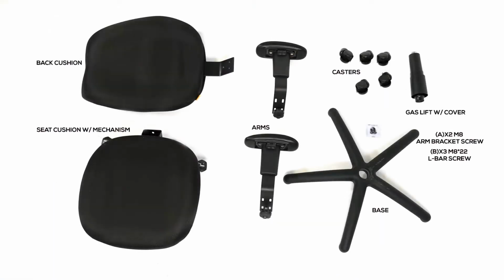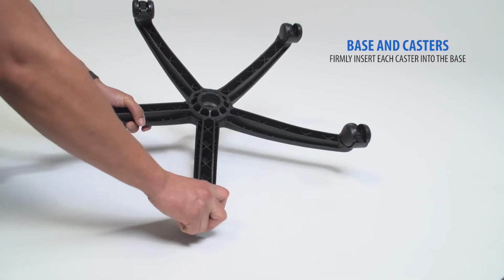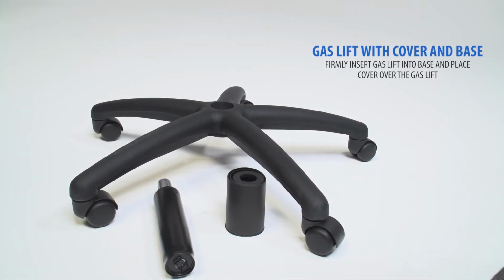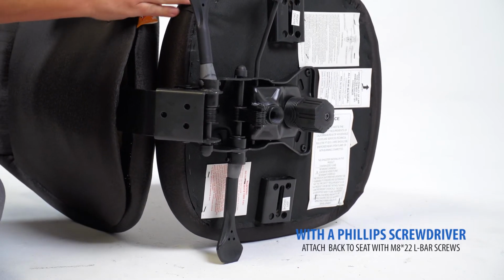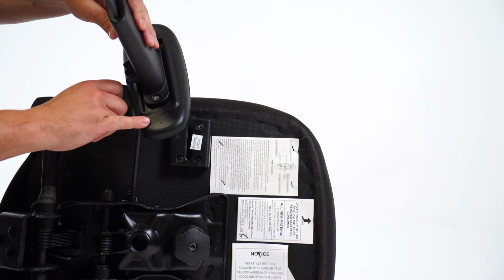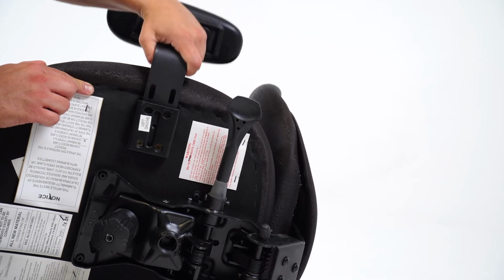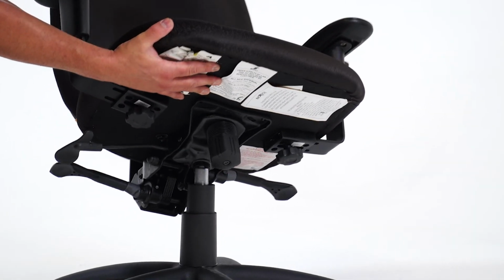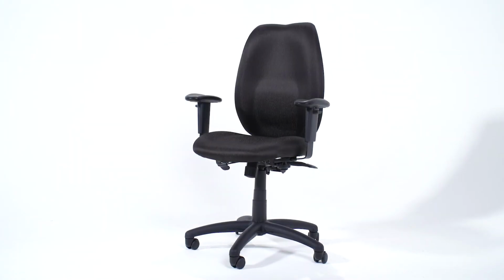B1002 BK Assembly